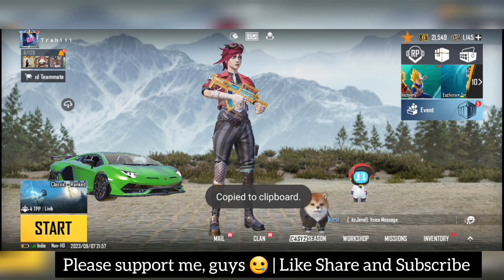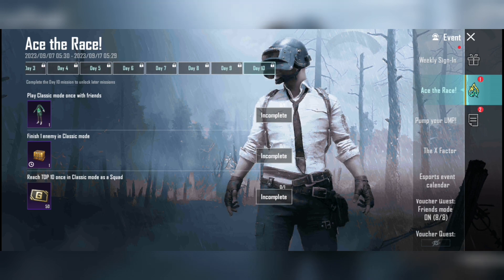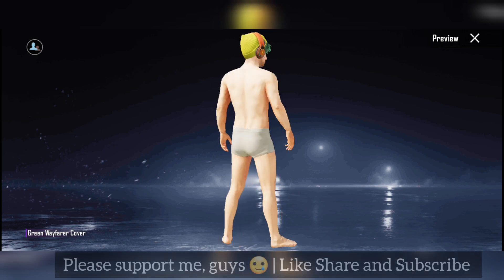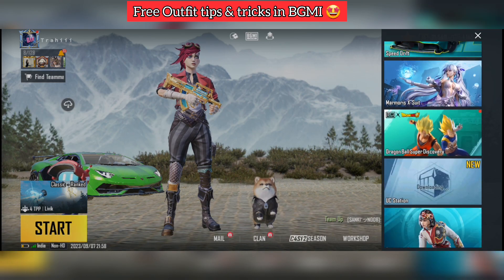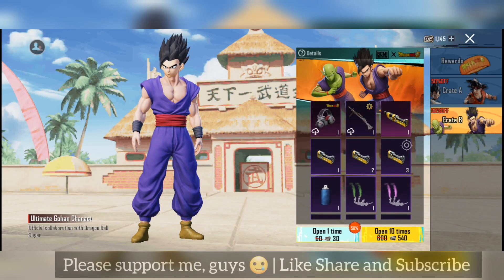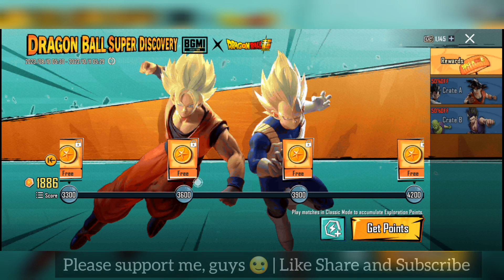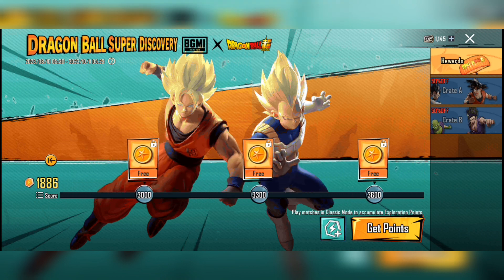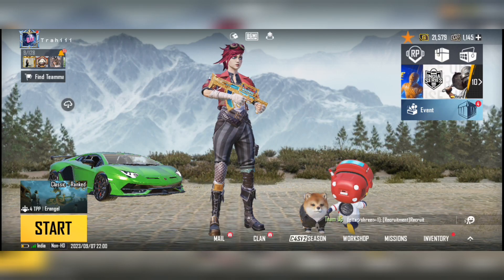How to get free Outfit in bgmi | BGMI Ace the Race Event Explain in Hindi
bgmi Ave the race event
bgmi ace the race event kaise complete karen
Ace the race event
SUPPORT
Insta id : Trahiman137 or👇☺️ (Close to 50k Followers 🤭)